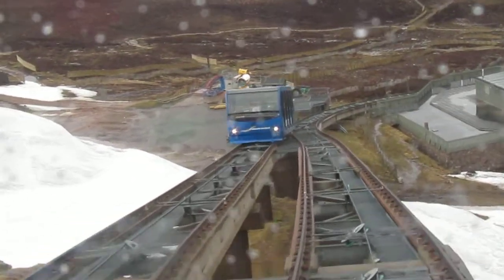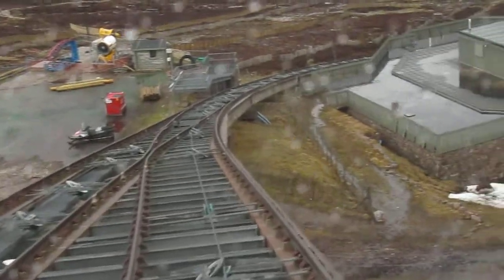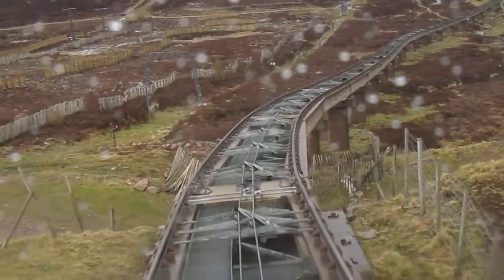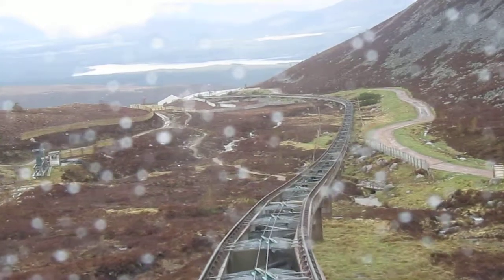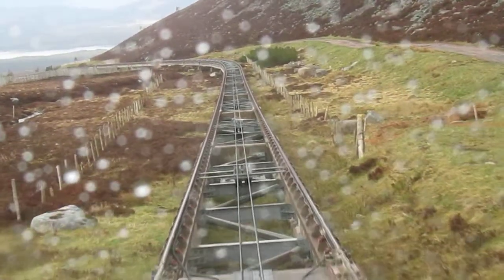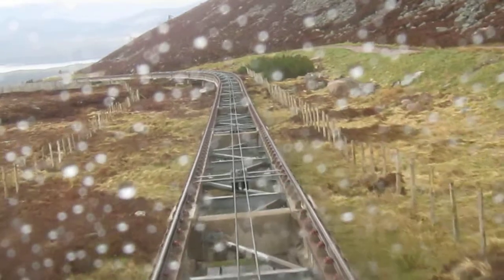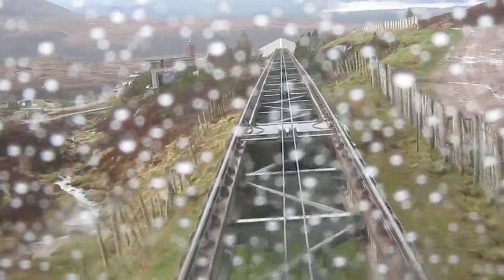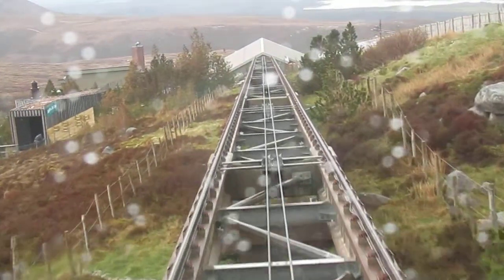Descending on the Funicular Railway, Aviemore